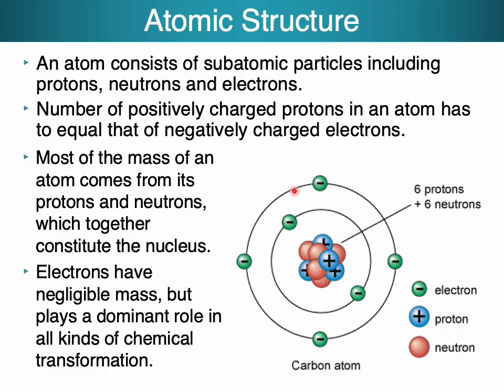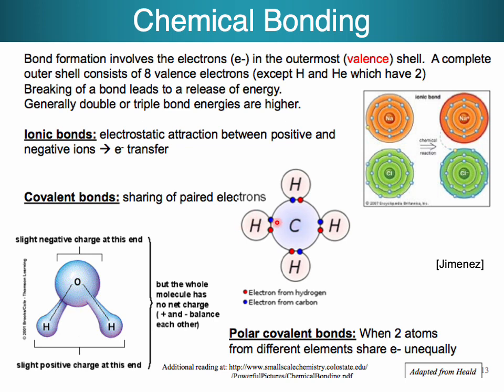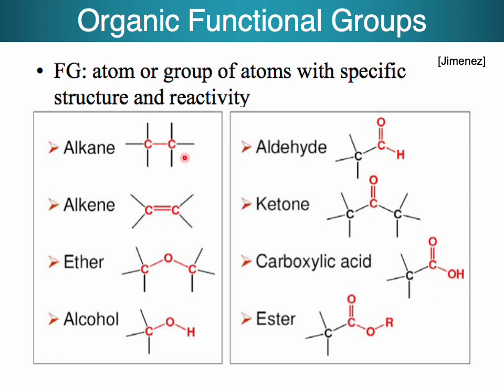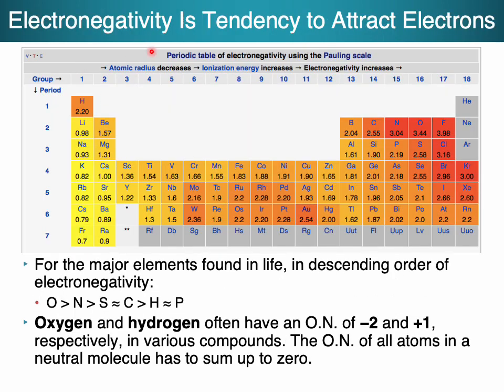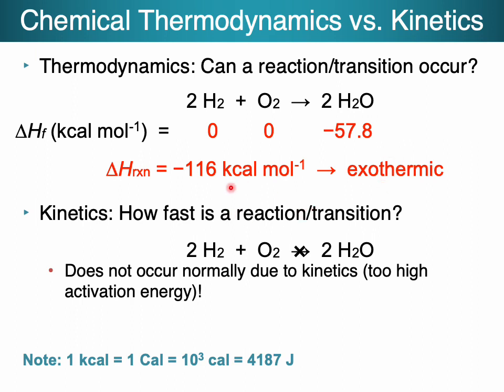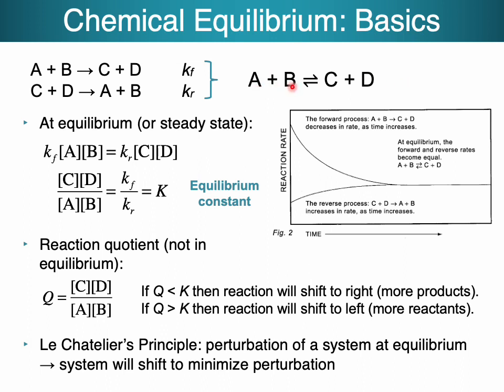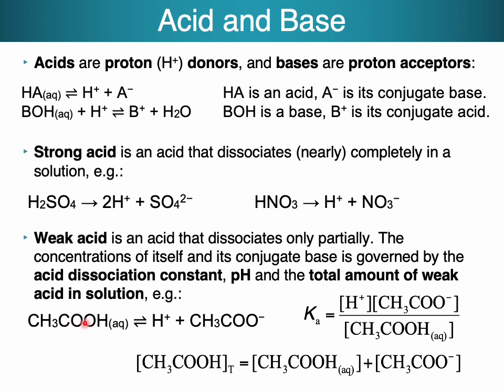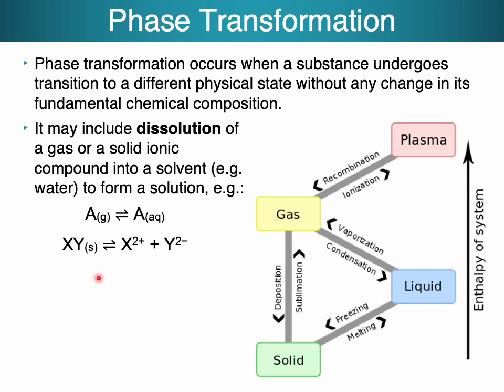Review of General Chemistry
Prof. Amos Tai gives a review lecture on general chemistry that is relevant and useful for the study of the climate, atmospheric and environmental sciences.